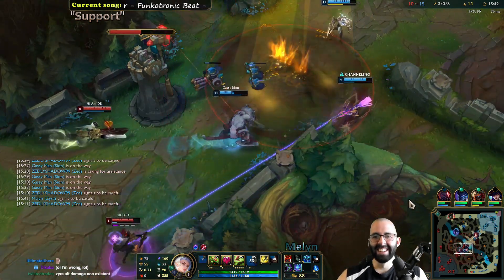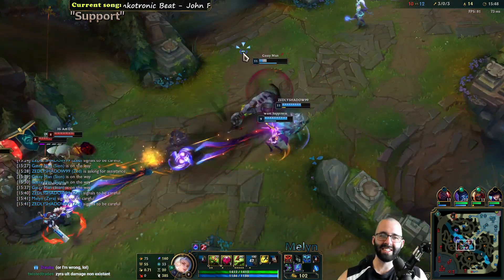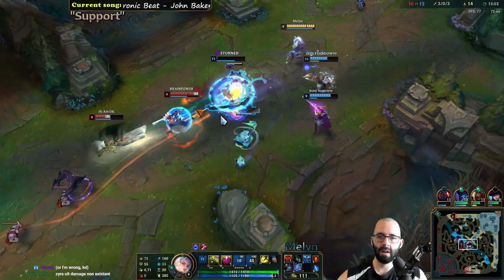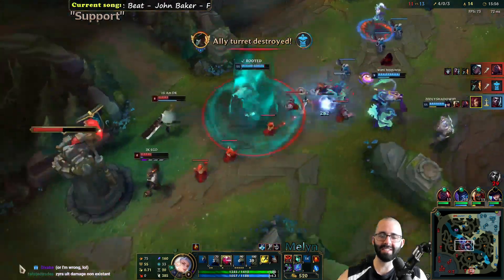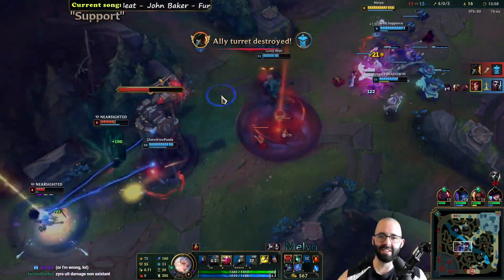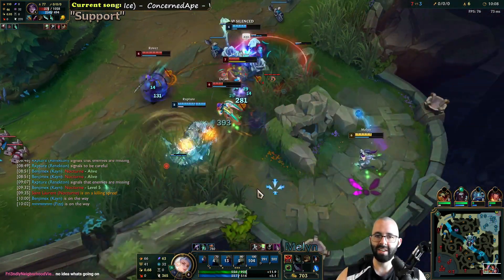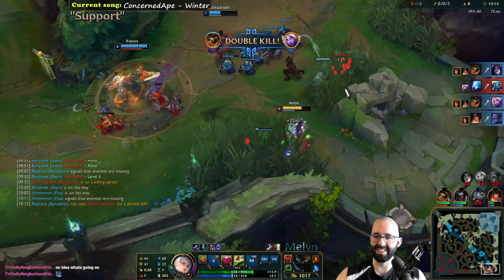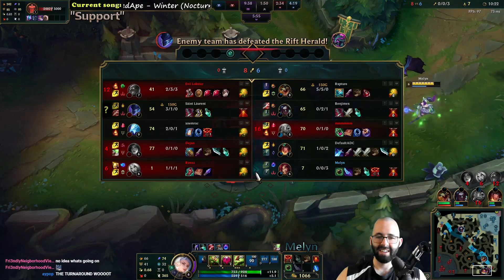How to tilt the enemy jungler